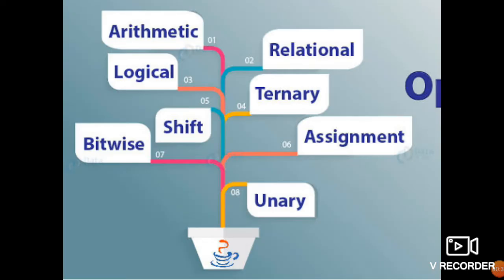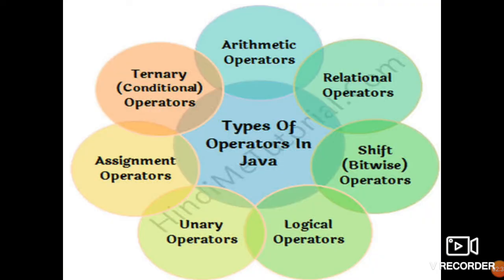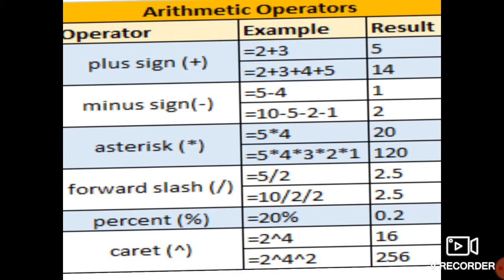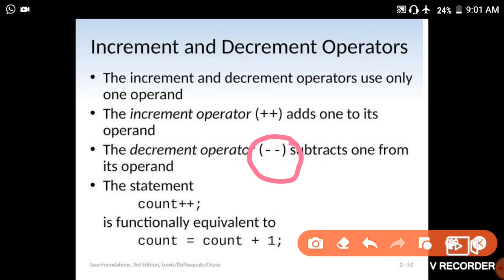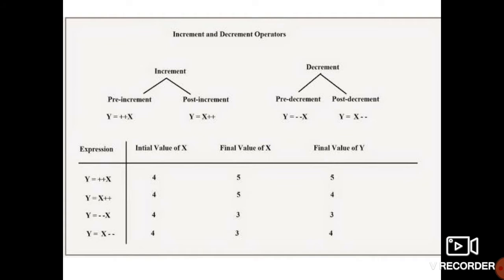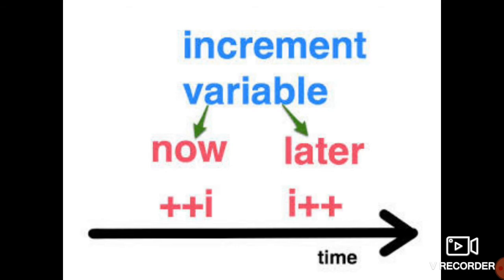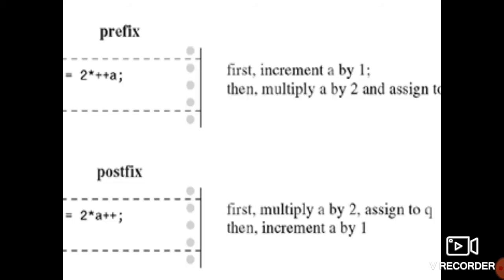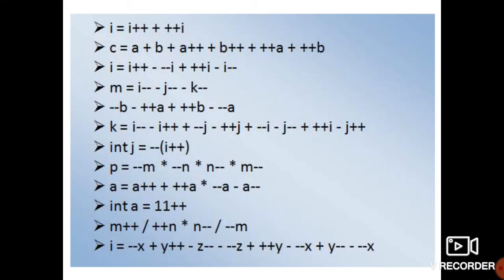Class 9 Operators in java